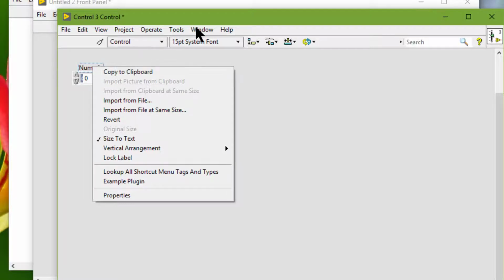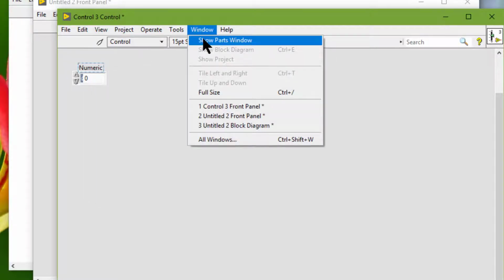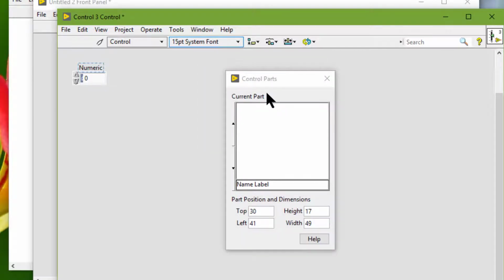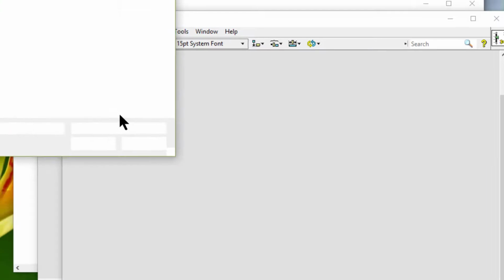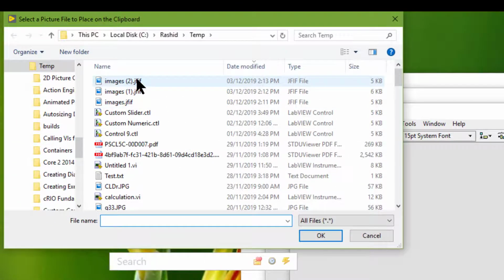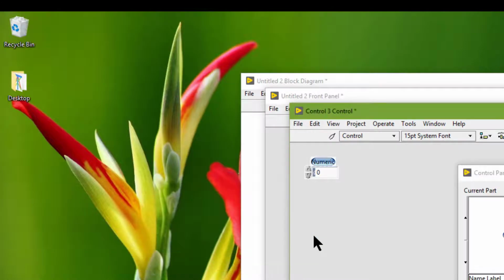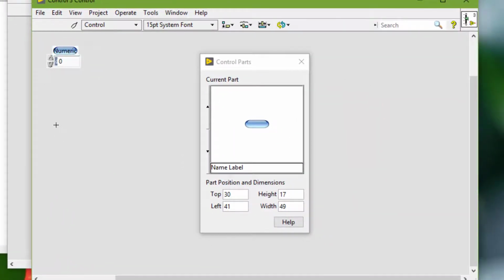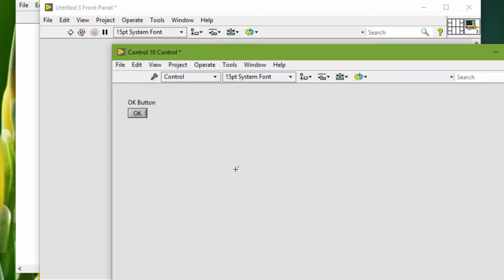Text Parts and Edit Mode Option for Boolean Controls and Indicators in LabVIEW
Text Parts
A text part is a graphic with text, such as a label. The shortcut menu for a text part contains all the items available for cosmetic parts with a single graphic and the items available for text elements on a front panel in edit mode. The Control Parts window shows only the background graphic for the text part, not the text itself. We can customize the background graphic but not the text.

Edit Mode Option for Boolean Controls and Indicators
We can import graphics into Boolean controls and indicators when the Control Editor window is in edit mode, unlike other controls and indicators, into which we can import graphics only when the Control Editor window is in customize mode. When the Control Editor window is in edit mode and we right-click a Boolean control or indicator, the shortcut menu that appears contains all the items available for Boolean controls and indicators on a front panel in edit mode, as well as the Import Picture from Clipboard item.